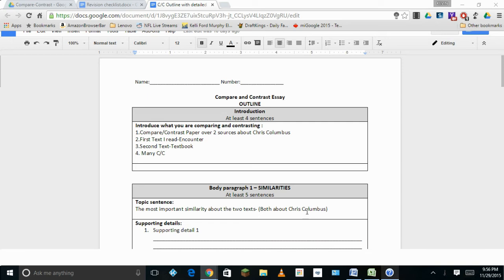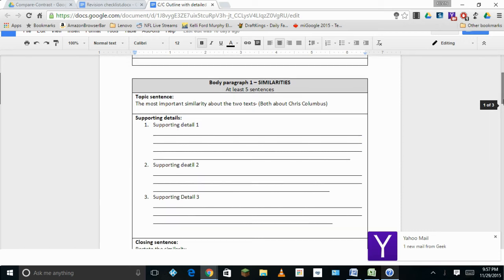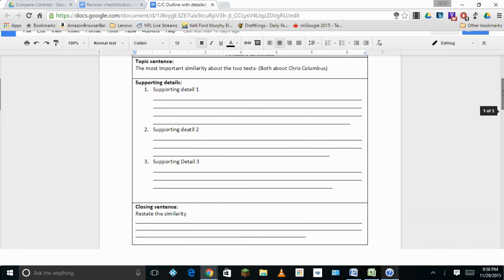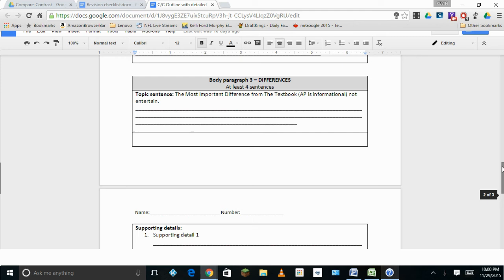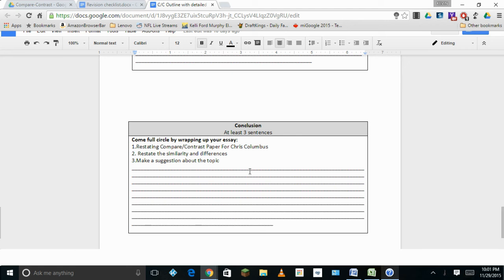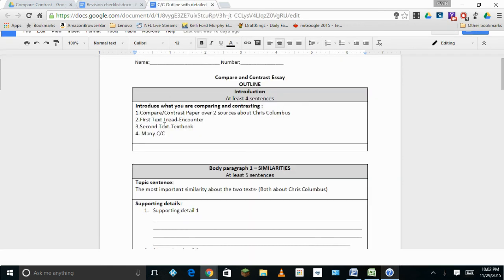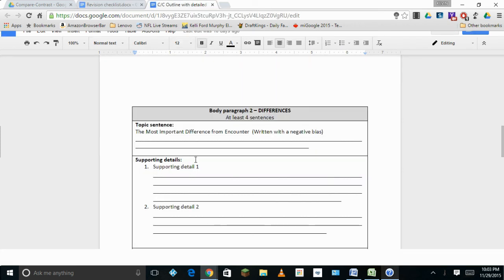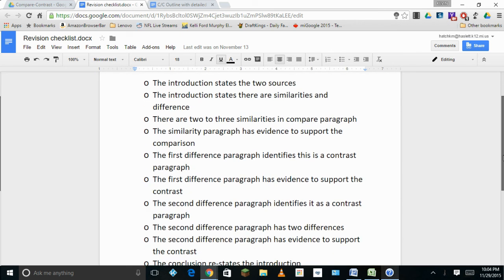Compare and Contrast Essay Outline and Revision